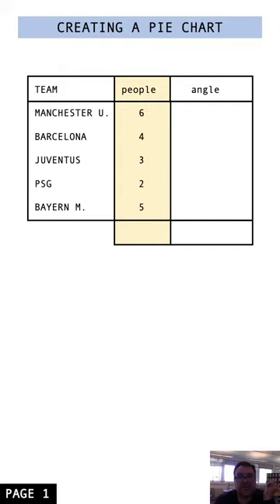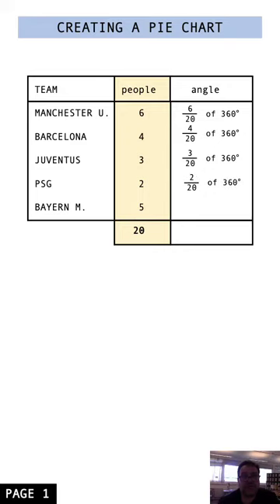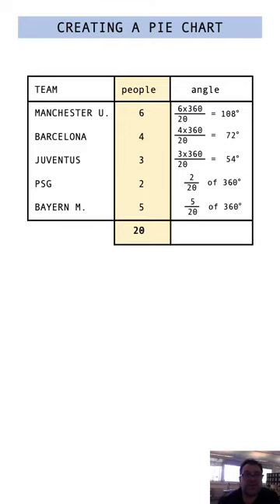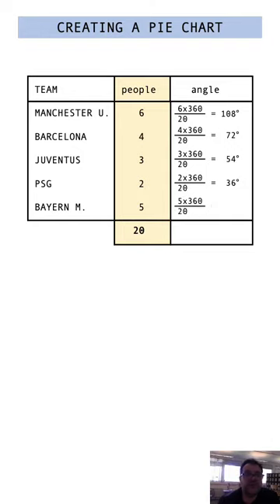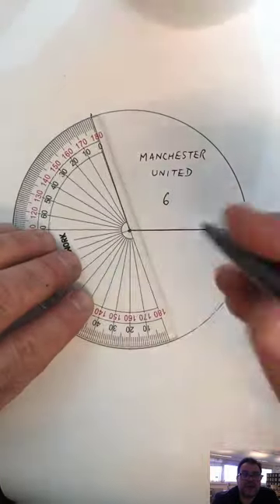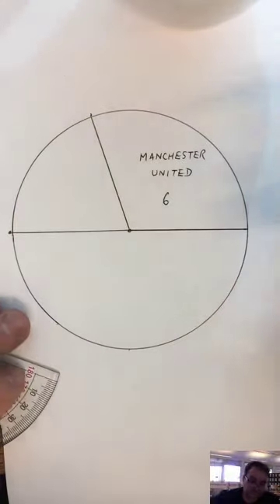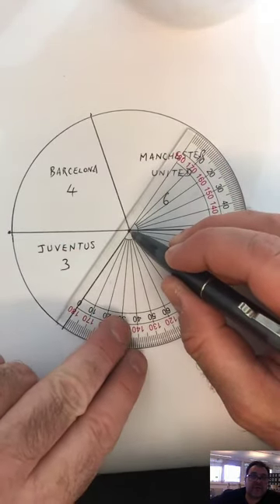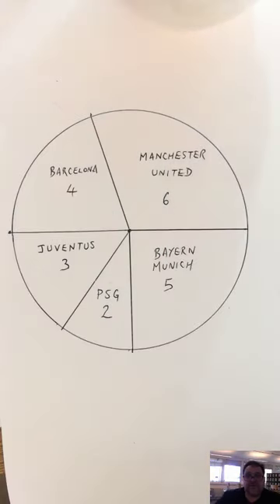How To Make A Pie Chart